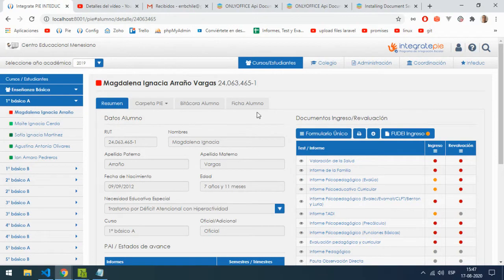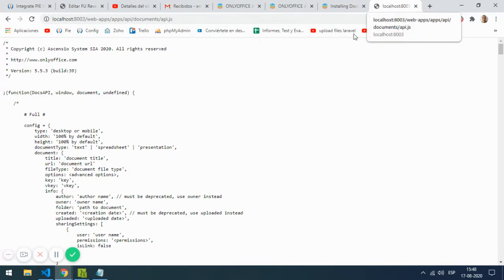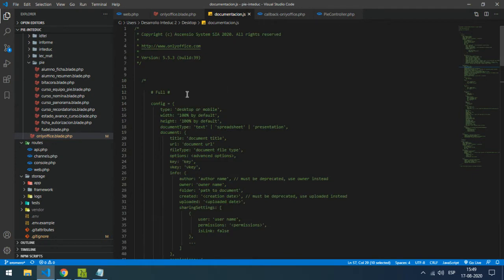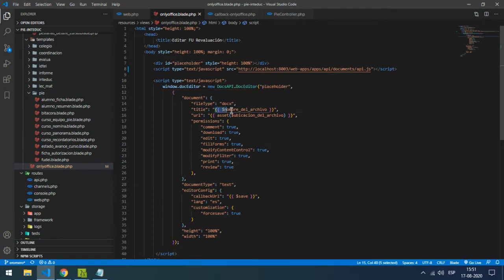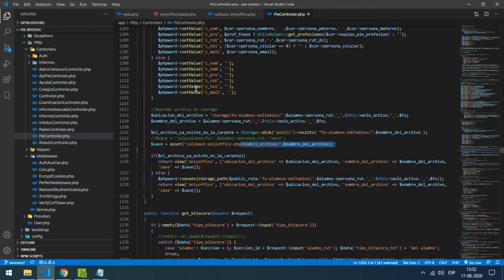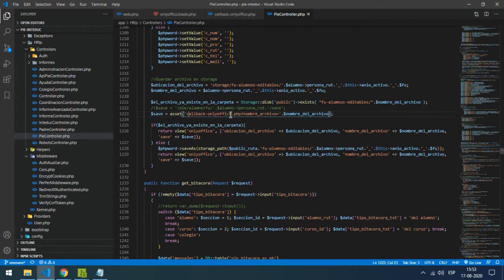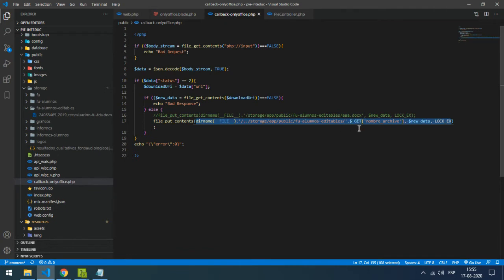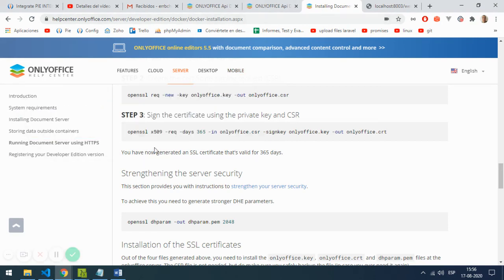OnlyOffice Document Editor in you Own LARAVEL project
Edit your .docx files online integrated in your own laravel project